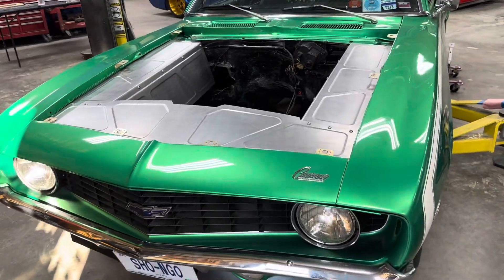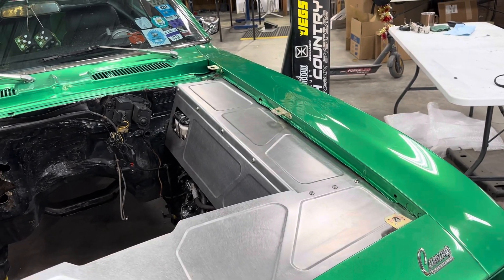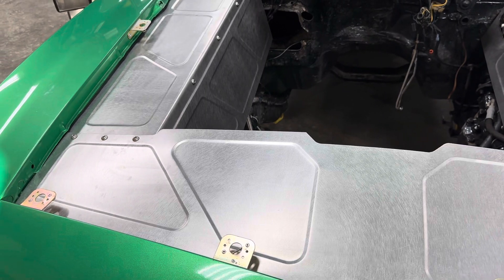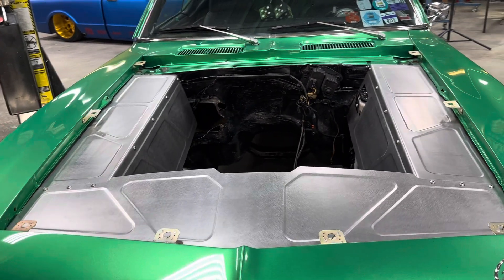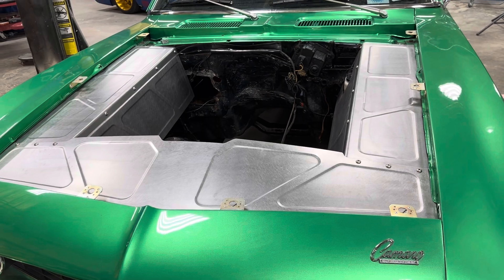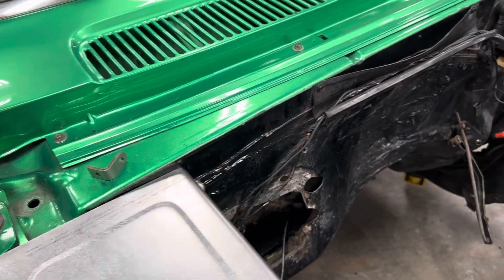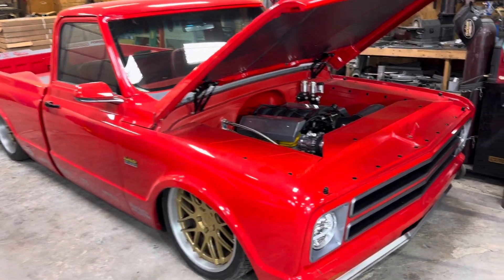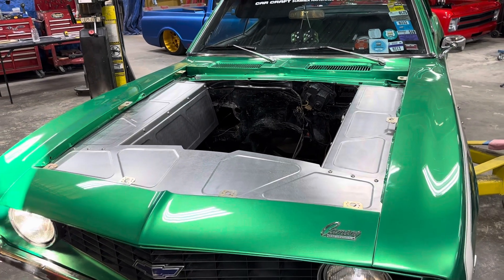67-69 first gen Camaro sheetmetal engine bay kit